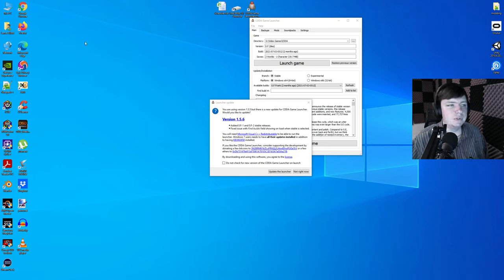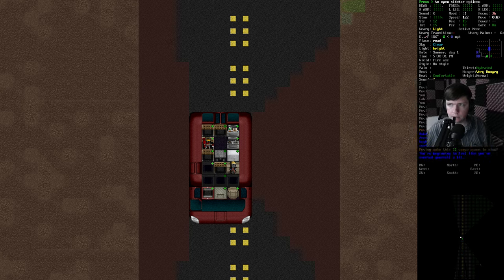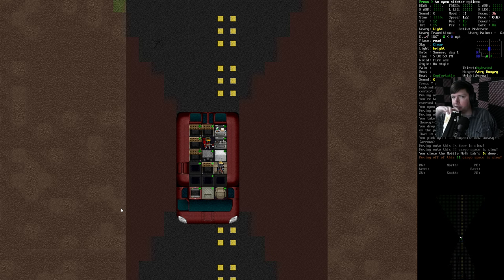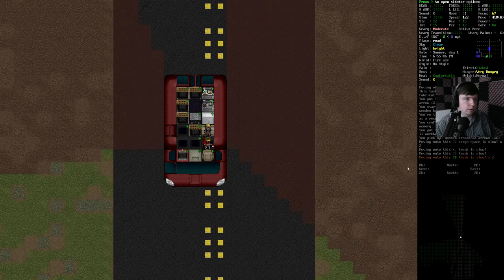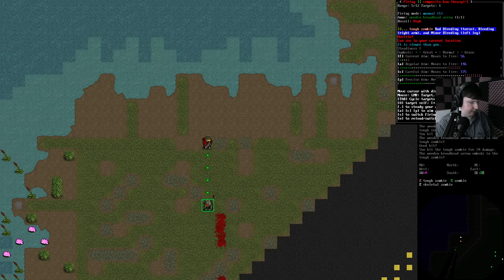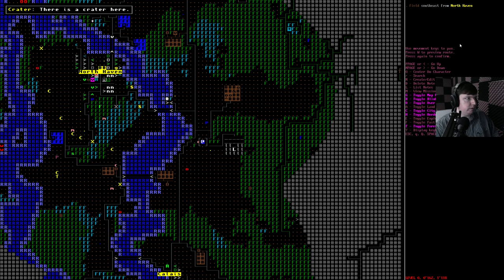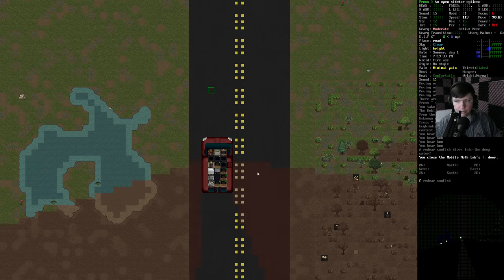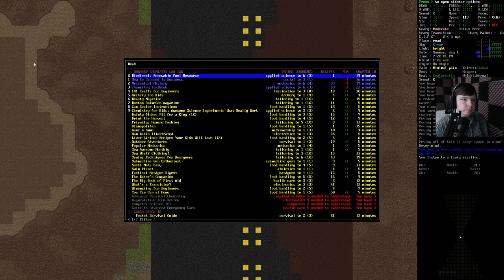Updating the Game | Cataclysm DDA .F Tutorial #70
It was bound to happen sooner or later.  The game updated, twice actually and the game launcher updated to support the update.  So I show you how to update the game, cross your fingers there's no bugs!

If you have any questions, remember to leave them in the comments below and I'll answer them!

Title:  Updating the Game | Cataclysm DDA .F Tutorial #70

Gameplay
As your game begins, you awaken with hazy memories of violence and terror from when the world suddenly unraveled around you. Now you need to explore your surroundings, and secure food, water and safety. After that, who knows? Long term survival will mean tapping abilities you haven’t used before, learning to survive in this new environment, and developing new skills.